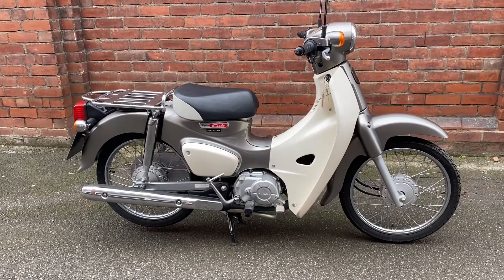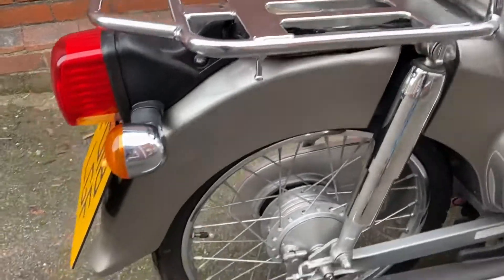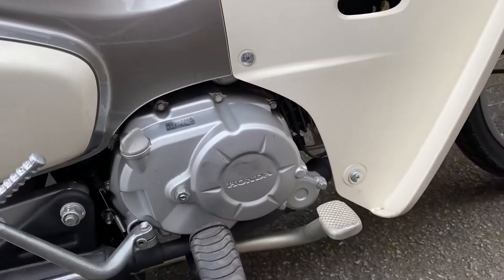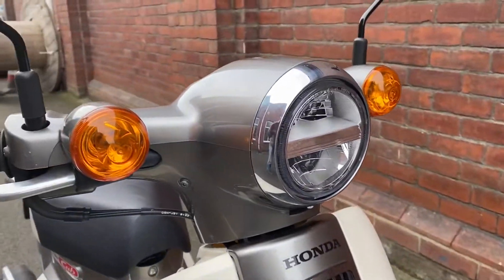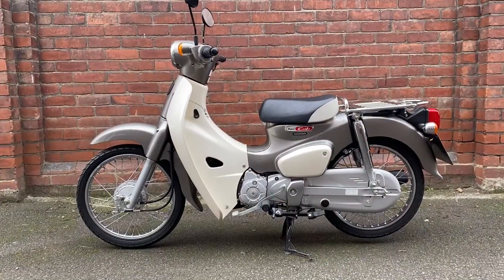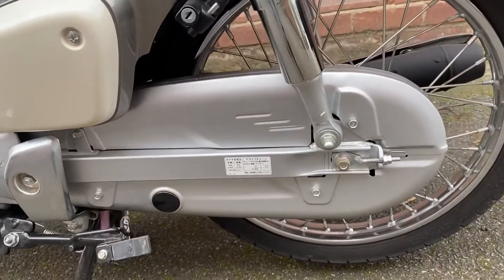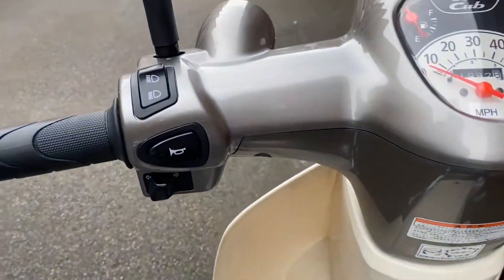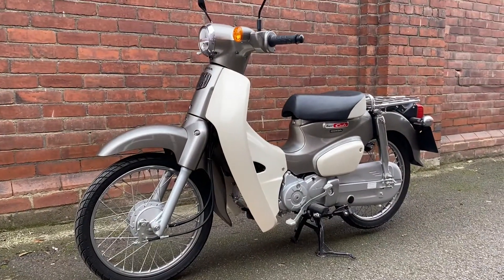2018 Honda C50 new generation ref 5614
2018 Honda C50 New Generation ref 5614